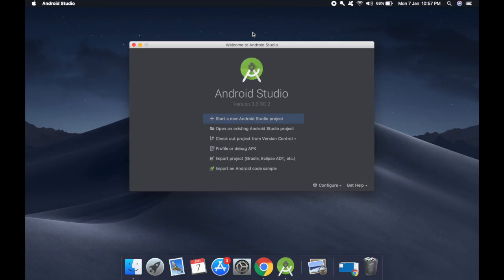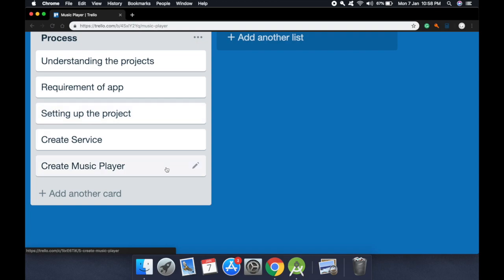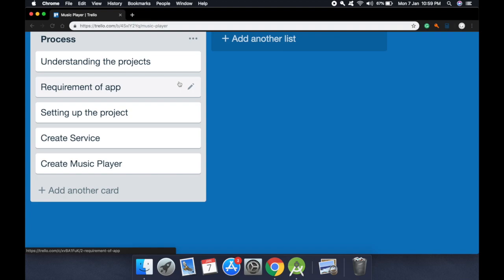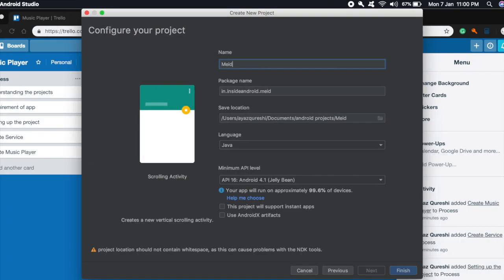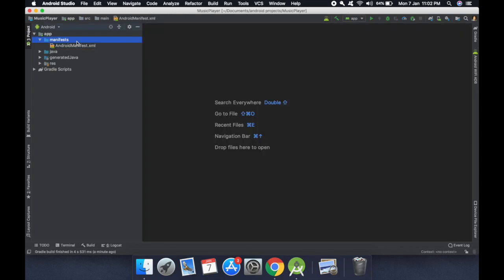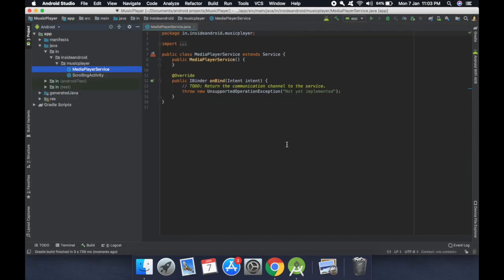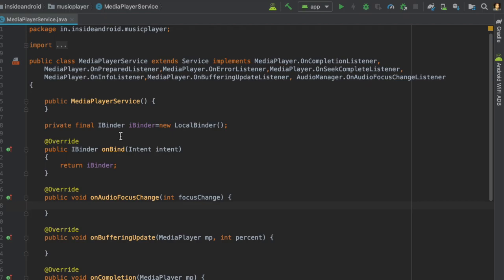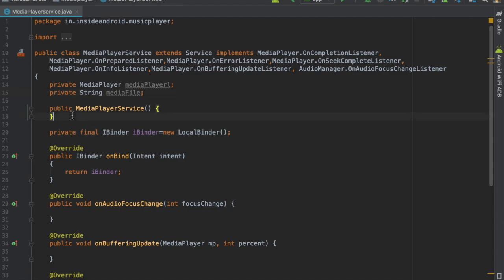Create Music Player in Android Studio | Part 1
This series will guide you through the process of creating a music player in the android studio. I tried to keep the code simple and bug-free.

This is our first video and in this video, we completed the following task:
1. Setup the project
2. Add permission to androidmanifest.xml
3. Create MediaPlayerService (partially)

I tried to keep the process simple but a good app demands a good code. So I tried to simplify the code as much as I can without compromising with quality.

In our next video, we will continue our process of creating a music player in android app.